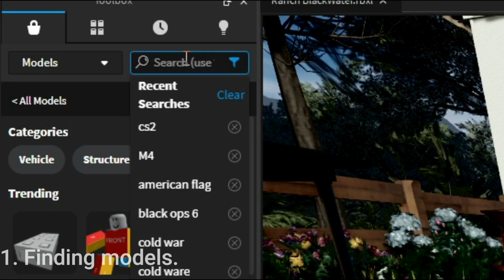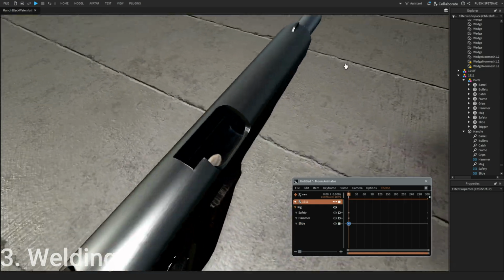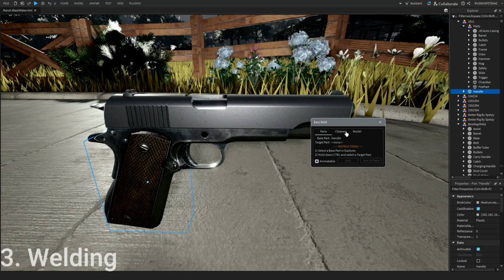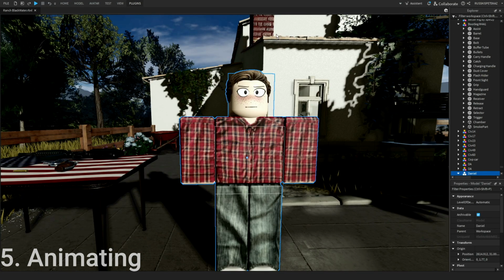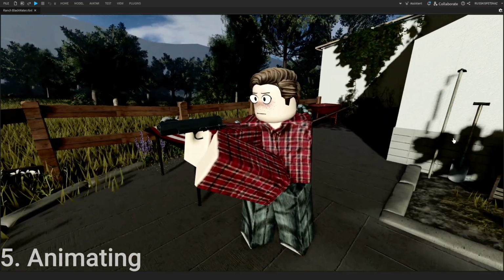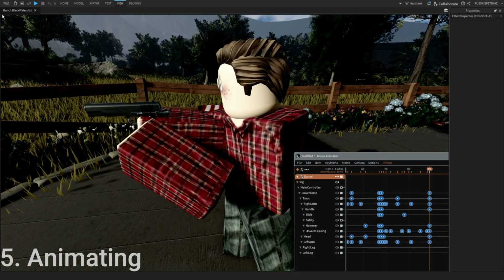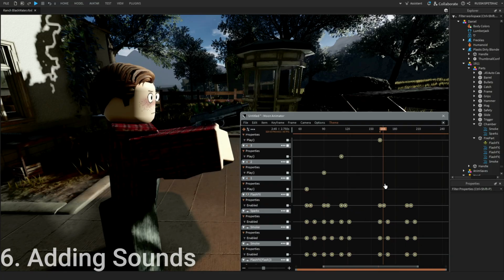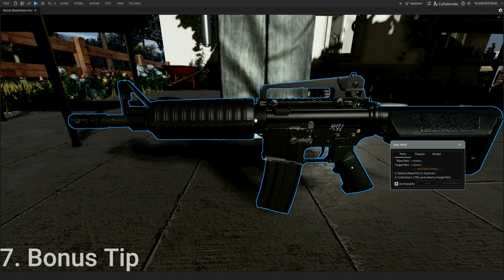How To Rig Weapons "Moon Animator 2"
My Tutorial About showing you how i make my weapon animations, The basics and Simple stuffs, Very easy to learn on roblox studio Moon animator 2. Also to show you the animation and adding Firing sounds.
Want me to do Rifles,Sniper? or more sidearms. Comment if yall want.
RIG EDITOR:
FACE PACK:
Software Used:
1.Wondershare filmora
2.Audacity
3.Roblox Studio
4.Moon Animator 2
5.Lunar Sound 2
6.OBS Studio
7.VoiceModV3
WANT TO CHECK OUT UPDATES  ON MY DISCORD😱?
feel free to join my server id be happy to have u there